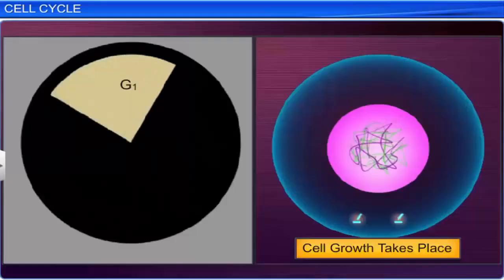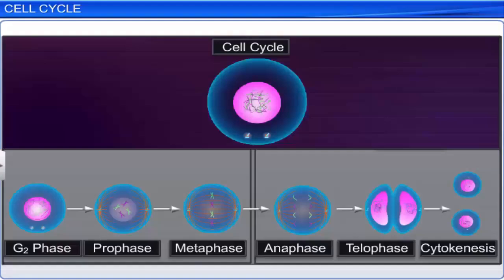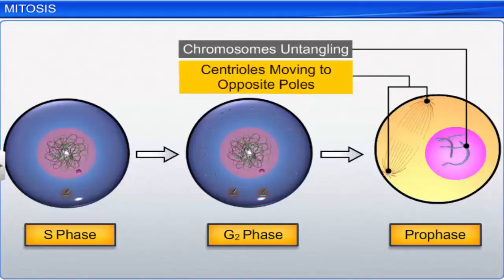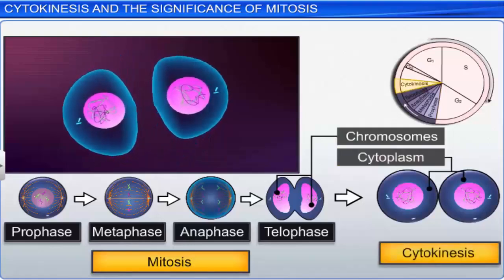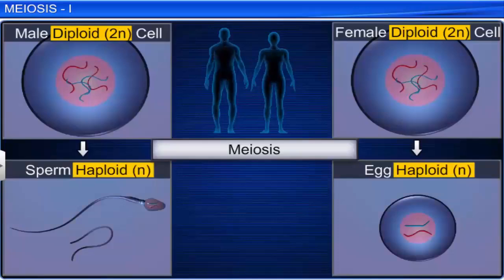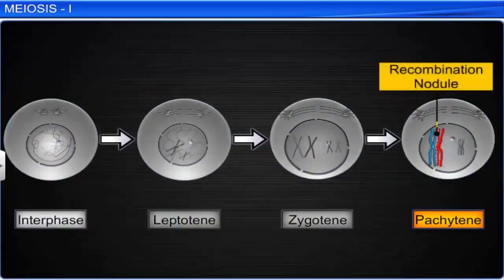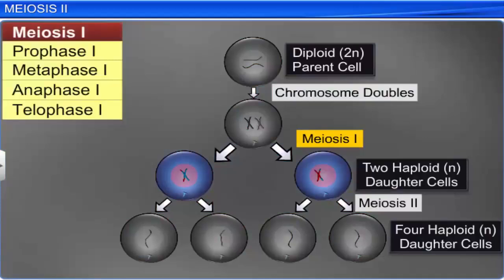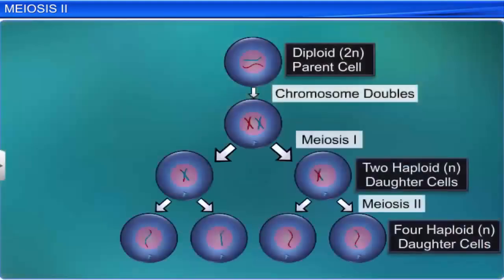CBSE Class 11 Biology - 11 _ Cell Cycle and Cell Division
Welcome to NoMoreClass, your trusted platform for CBSE Class 11 Biology! In this comprehensive, animated lesson on "Cell Cycle and Cell Division," we explore the phases of the cell cycle, including mitosis and meiosis, their significance, and regulation. We explain the detailed processes of prophase, metaphase, anaphase, and telophase, along with the importance of cell division in growth, development, and reproduction. Our explanations are designed to simplify these intricate biological processes, helping students excel in cbse preparation, free NEET lectures, and board exams.

Understanding the cell cycle is crucial for grasping the basics of genetics, tissue growth, and organismal development. Our visual animations and diagrams make these complex concepts easier to understand and remember. Whether you're studying from Bangalore, Hebbal, or anywhere across India, this lesson will strengthen your grasp of cellular processes.

At NoMoreClass, we aim to revolutionize biology education with engaging content, real-life examples, and simplified explanations, ensuring you master key concepts for exams and future studies.

Chapter Focus:
This chapter details the entire cycle of cell division, emphasizing the phases and their regulation mechanisms, and sets a foundation for understanding genetic inheritance, mutation, and cellular functions.

Expert Educators: Our teachers are IIT/IIM alumni committed to delivering high-quality, simplified content.
Visual Learning: We use engaging animations, diagrams, and real-world examples to enhance understanding.
Interactive Content: Quizzes, practice questions, and doubt clearing for deeper learning.
Latest Content: Fully aligned with exam patterns and syllabus.
Anytime, Anywhere: Study at your own pace on any device, from anywhere in India.
Begin your journey into the cell cycle today! Discover what makes life possible by mastering cell division and growth processes. Whether you’re in Bangalore, Hebbal, or anywhere else, NoMoreClass promises to be your ultimate learning partner.